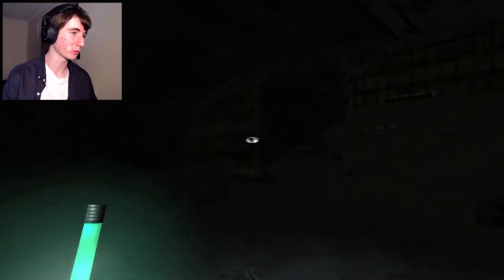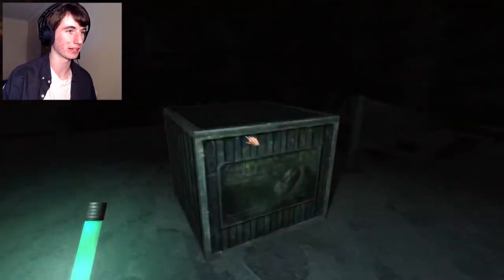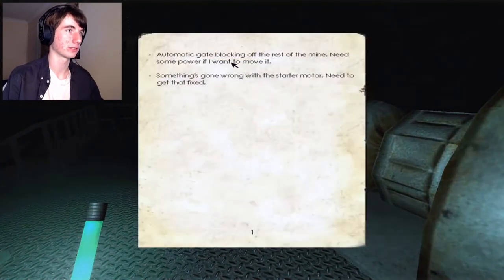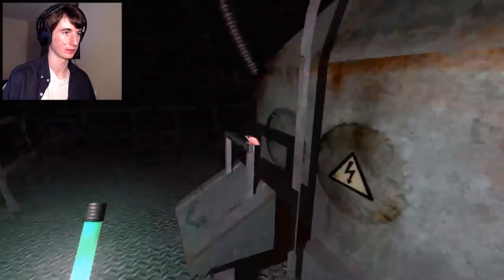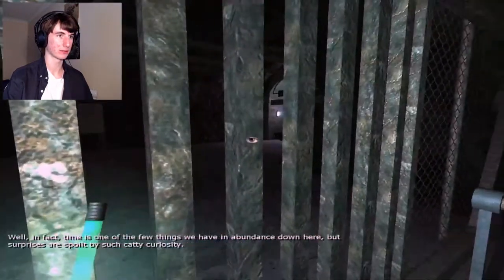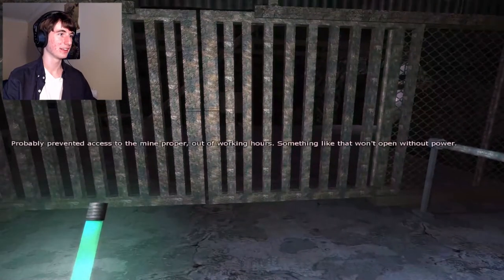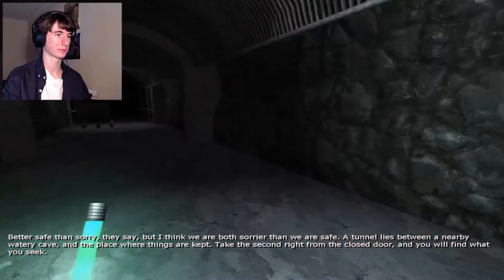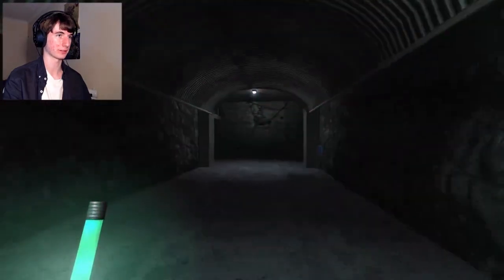NO, SERIOUSLY... WHO LET THE DOG'S OUT!? | Penumbra Episode 4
I wonder if I can kill those dogs with the broom...

The outro song is Wonderful Life by The Heatley Bros, you can listen to it